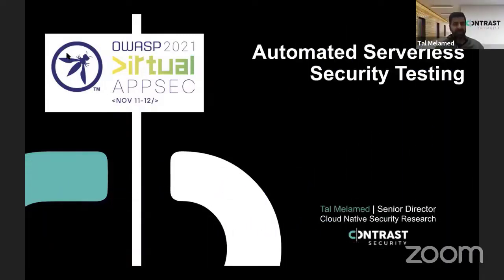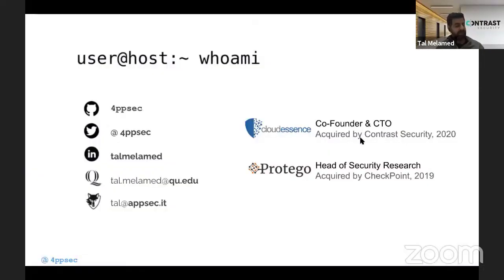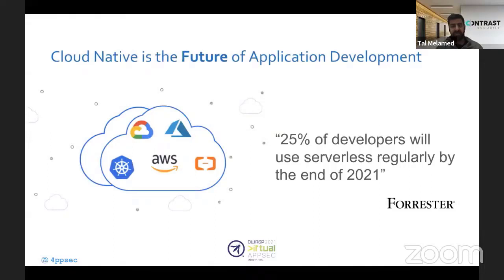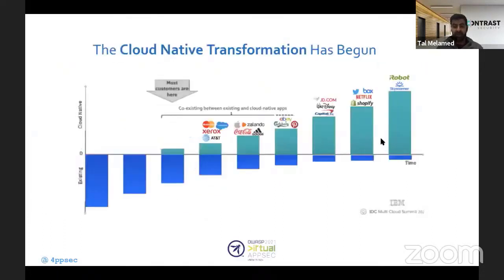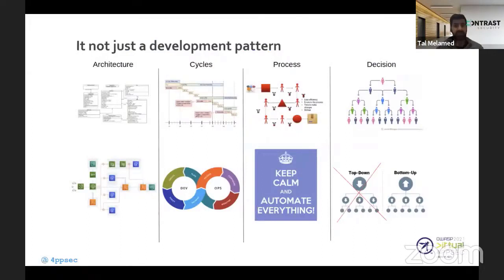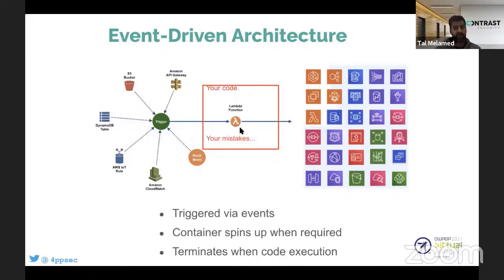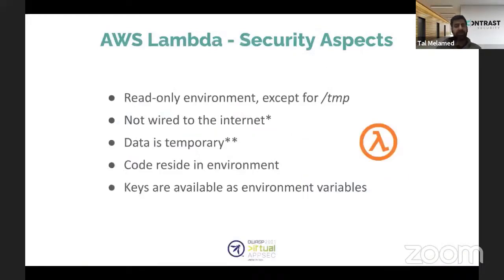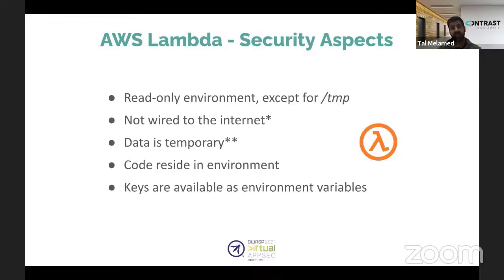Automated Serverless Security Testing: Delivering secure apps continuously - Tal Melamed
Speaker
Tal Melamed
Contrast Security, Senior Director, Cloud Native Security Research

Description
Serverless technology eliminates the need for development teams to provision servers, and it also results in some security threats being passed to the cloud provider. This frees up developers to concentrate on building logic and producing value quickly. But cloud functions still execute code. If the software is written poorly, it can lead to a cloud disaster.

How can developers ensure that their code is secure enough? They can scan for common vulnerabilities and exposures (CVEs) in open-source code. They can even scan their Infrastructure-as-Code (IaC) tool to identify insecure configurations. But what about custom code? At many organizations, the application security team struggles to keep up with the speed of development in a serverless environment. Traditional testing tools not only provide very limited coverage, but also slow development cycles unacceptably. Serverless code contains a mixture of cloud configurations and application programming interfaces (API) calls. As a result, legacy solutions lack the context that is necessary in a serverless environment, and the consequence is a lack of observability and slower response times.

Fortunately, it does not have to be this way. Organizations can leverage robust security during serverless development, automatically—if it is done properly. In this talk, we will discuss common risks in serverless environments. We will then cover existing testing methodologies and why they do not work well for serverless. Finally, we will present a new, completely frictionless way of testing serverless applications automatically—with no scripts, no tests, and no delays.